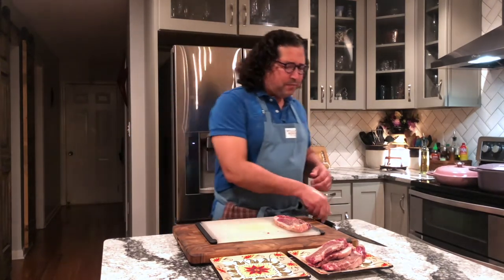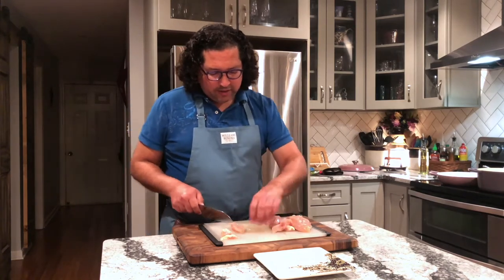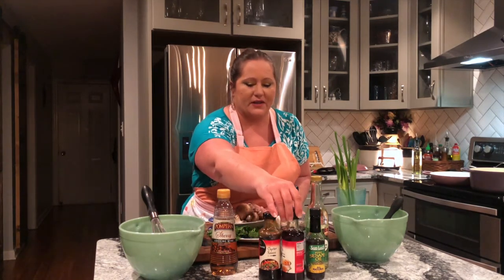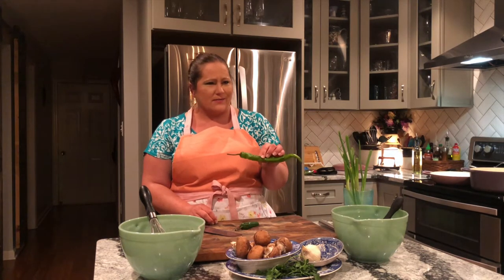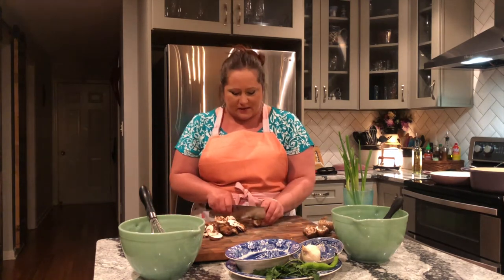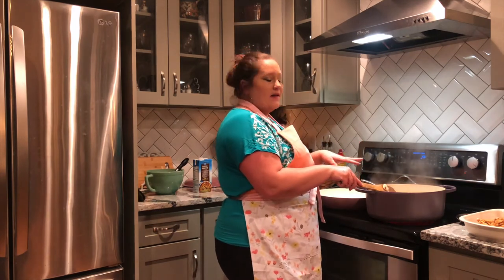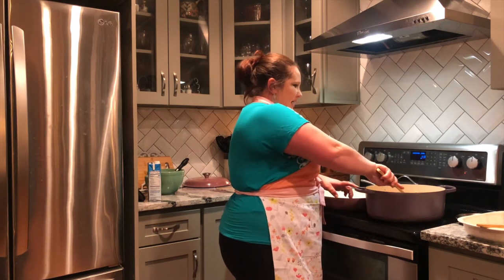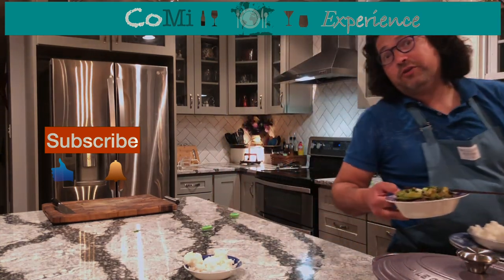How to make Chinese Take Out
If you make this at home let us know how it turns out and post to instagram using

Combination Lo Mein and Beef and Broccoli, never get take out again when you can make your favorites right at home!

What are your favorite Chinese food takeout dishes?

Combination Lo Mein:
1 skinless boneless chicken breast, cut into strips
1 boneless pork chop, cut into small cubes/diced
1 boneless steak, cut into small cubes/diced
4-6 Shrimp, halved
lo mein noodles (can use with any pasta, suggest spaghetti or linguine 1/4 to 1/2 pound).

Lo Mein Sauce:
5 tsp. white sugar
3 tbsp. rice wine vinegar
1/2 c. soy sauce
1 1/4 c. chicken broth
1 c. water
1 tbsp. sesame oil
salt/pepper to taste
2 tbsp. vegetable oil
2 tbsp. ginger, minced(can use 1 tbsp. ginger powder)
1 tbsp. garlic, minced
1/2 pound mushrooms, sliced
6 green onions, sliced diagonally into 1/2" pieces.

beef with Broccoli:
1/2 c. oyster sauce
2 tsp. toasted sesame oil
1/3 c. sherry cooking wine
1 tbsp. soy sauce
1 tsp white sugar
1 tsp. cornstarch
3/4-1 pound beef steak, cut into 1/8" thick strips, or thin slices
3 tbsp. vegetable oil
1 tsp. ginger, minced(1/2 tsp. ginger powder)
1 tsp. garlic, minced
1 pound broccoli, cut into florets(hint: cut stem pieces in too, but smaller)